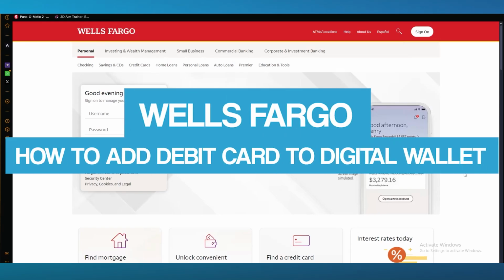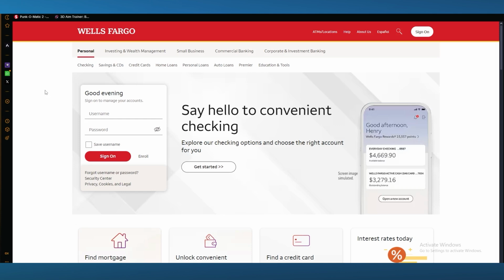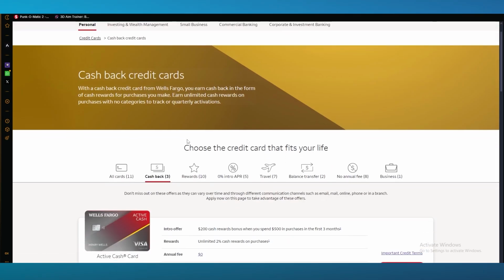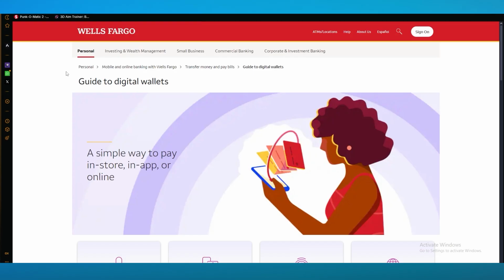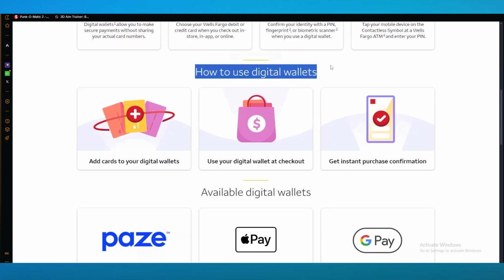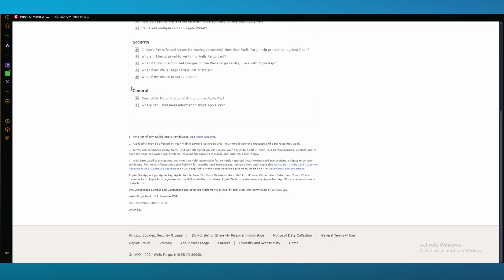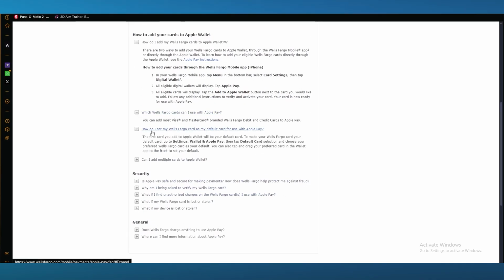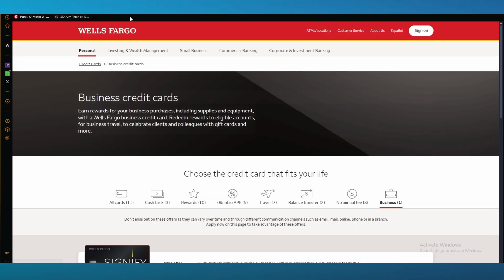Add Your Wells Fargo Debit Card to a Digital Wallet - Easy Tutorial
💳 Add Your Wells Fargo Debit Card to a Digital Wallet – Quick & Easy! 📱

📌 Want to make payments easier with your Wells Fargo debit card? Learn how to set it up in your favorite digital wallet like Apple Pay, Google Pay, or Samsung Pay.

👉 In this video:

Simple steps to add your Wells Fargo debit card to a digital wallet.
Tips on securing your digital wallet for safe transactions.
How to use your wallet for tap-to-pay and online shopping.